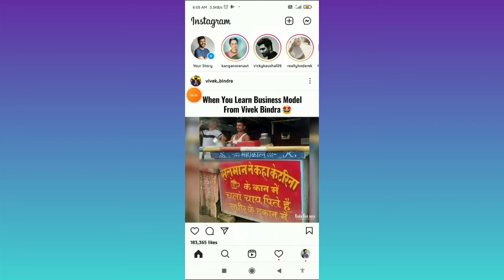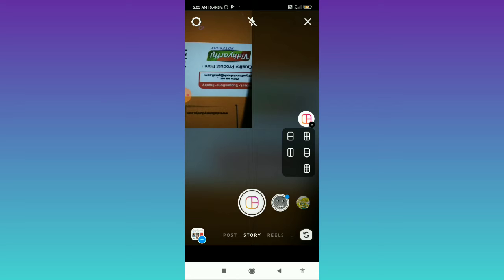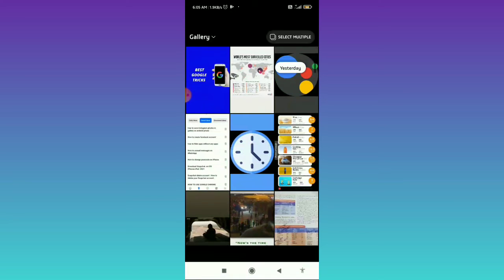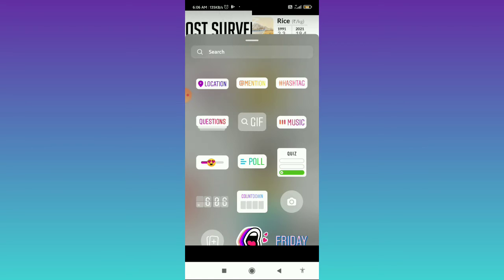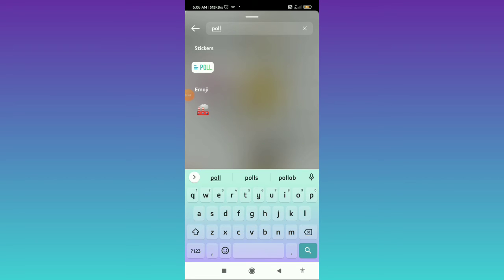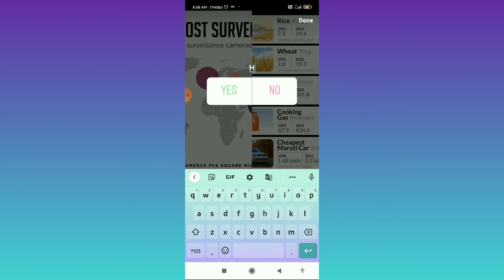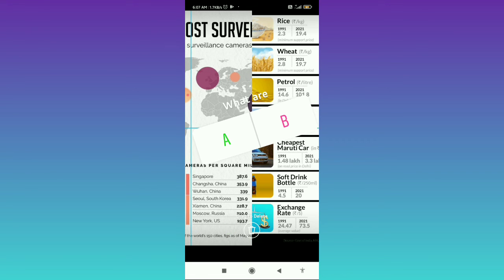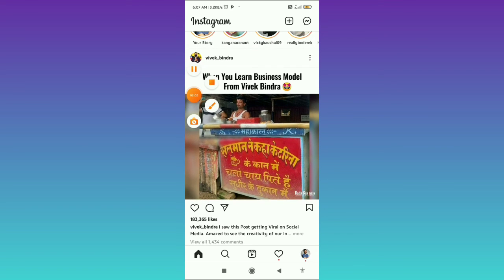How to Make/Create Poll Vote On Instagram (Easy) 2021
0:00 Intro
0:04 How to Make/Create Poll Vote On Instagram (Easy) 2021

How to Turn Off Mobile Data Automatically When Device Is Locked On Any Android Phone (2021):-

How to Appear Offline On Facebook & Messenger (Android & IOS) 2021